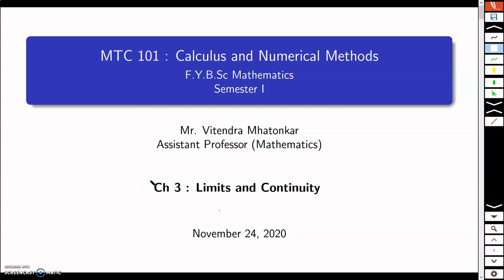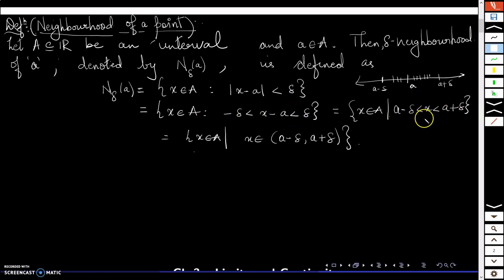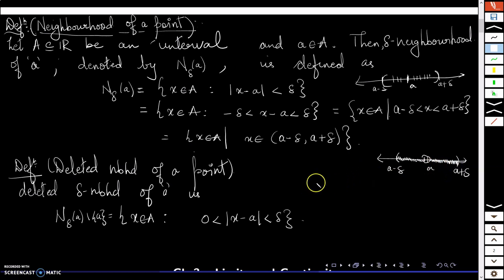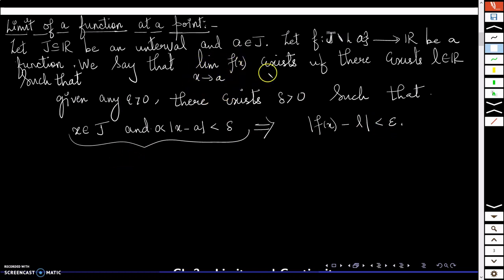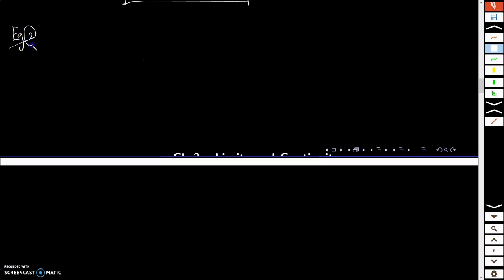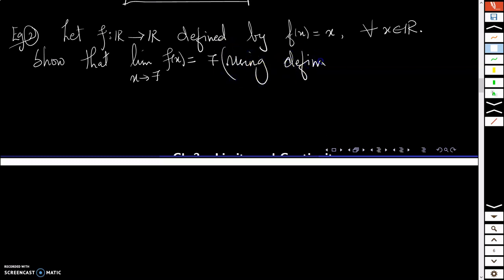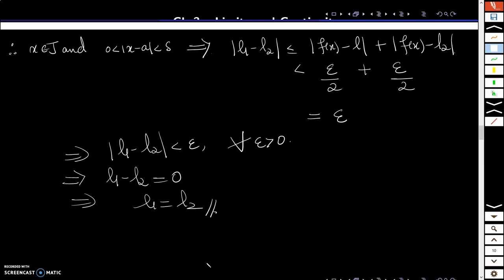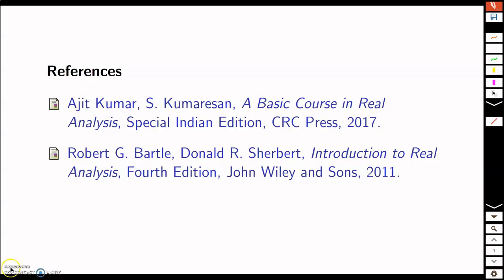Limit of a function at a point || Part 1 || Limits and Continuity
definition and examples of limit of a function at a point ,
uniqueness of limits with proof
neighbourhood and deleted neighbourhood